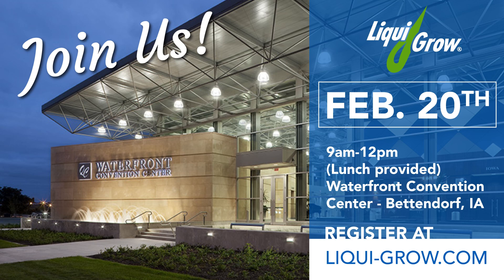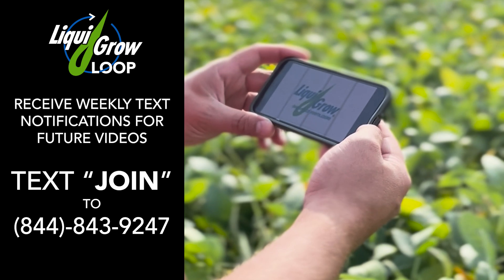The Minimum Amount of Soybean Seeds to Plant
How low is too low when it comes to seeding soybeans? Dr. Jake chimes in on this contested topic. Are you aiming for 120+ bushels or 80 bu/ac? Planting on fertile or tough ground? These are all factors to consider when deciding how much to plant per acre.